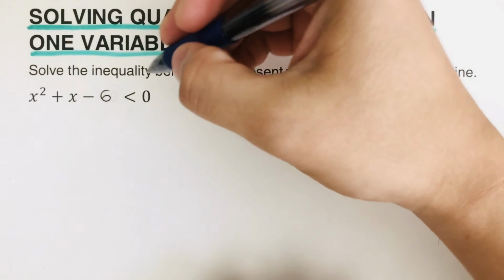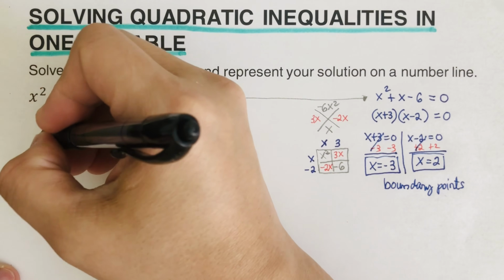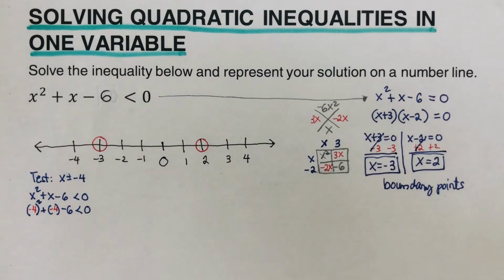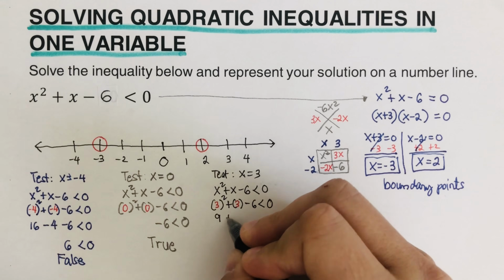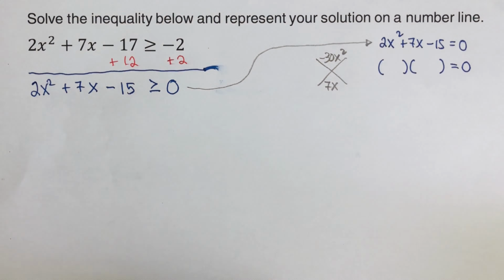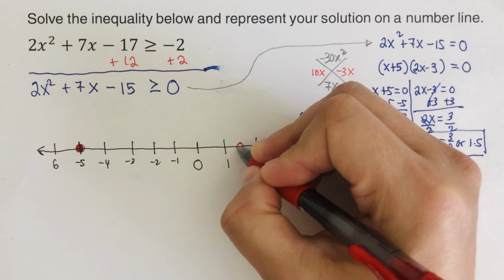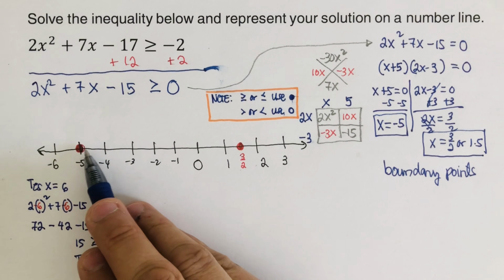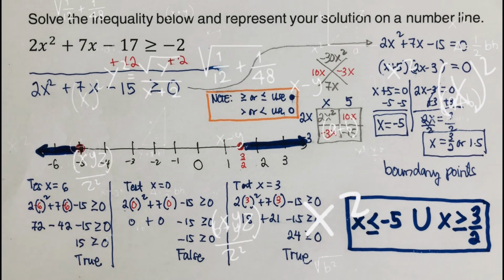Quadratic Inequalities in One Variable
This video will show how to determine the solution to quadratic inequalities in one variable and how to graph the solution on a number line.